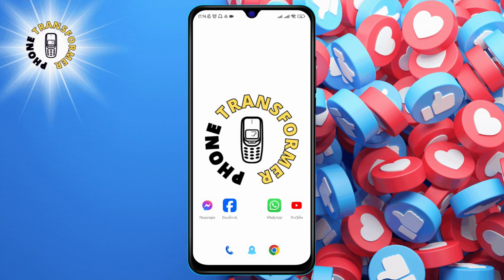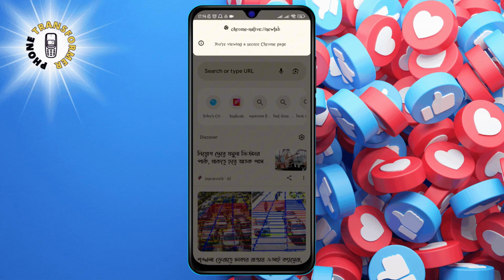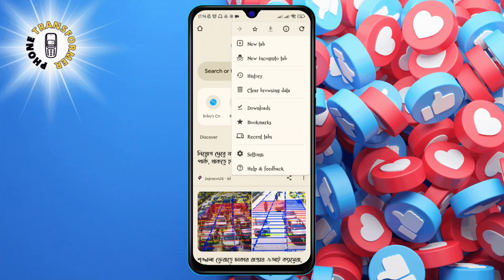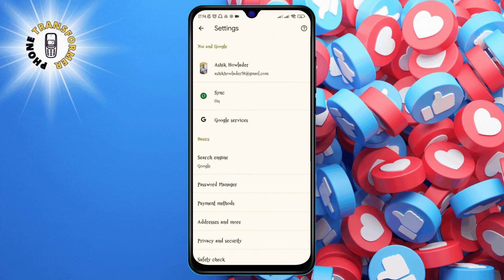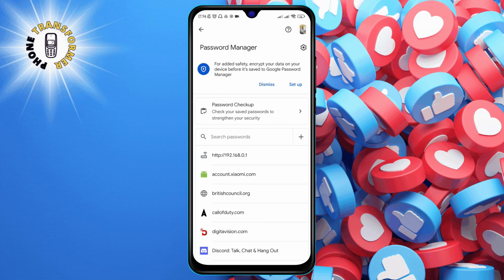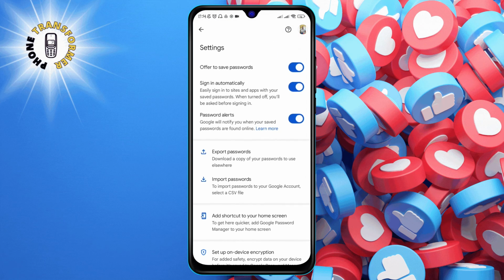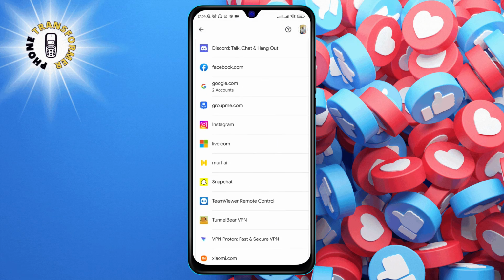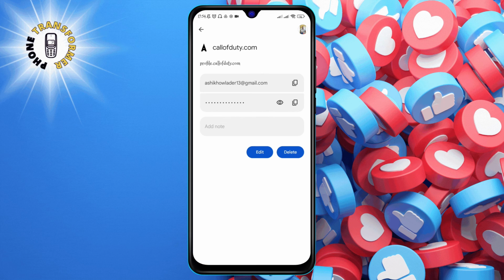How to Access Your Passwords in Google Chrome on Android | Secure and Convenient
Do you want to access your saved passwords in Google Chrome on your android device? In this video, I will show you how to do it in a few simple steps. You don't need to remember or type your passwords every time you log in to a website. You can also view, edit, or delete your passwords anytime. Watch the video and learn how to access your passwords in Google Chrome on android.

- how to access your passwords in google chrome
- google chrome passwords android
- android chrome passwords manager
- how to view your passwords in chrome android
- how to manage your passwords in chrome android